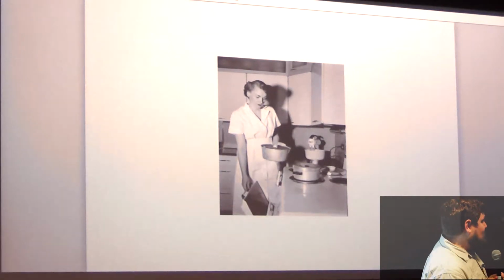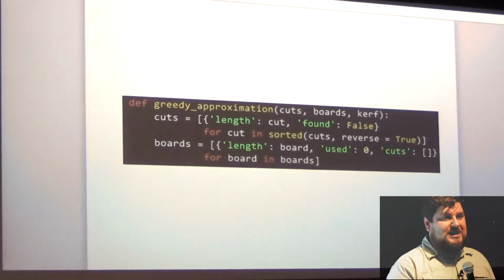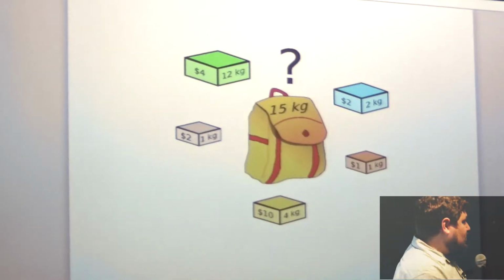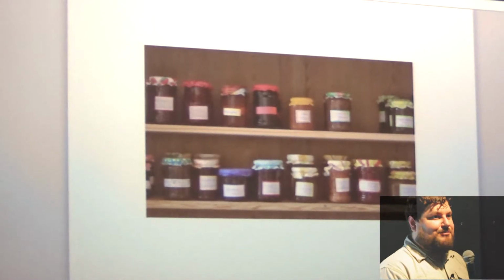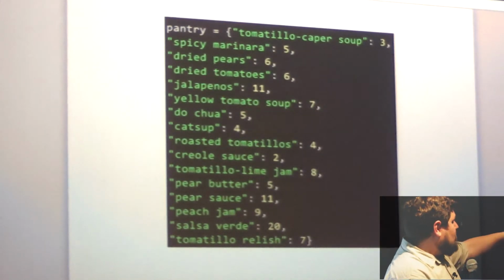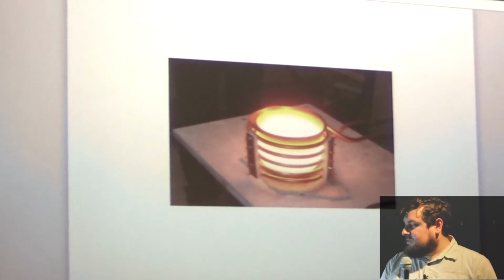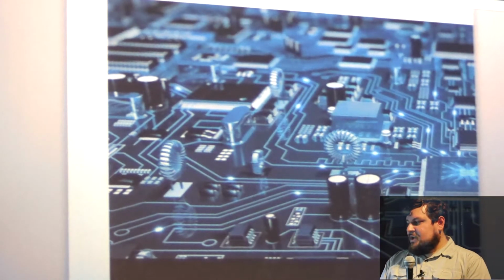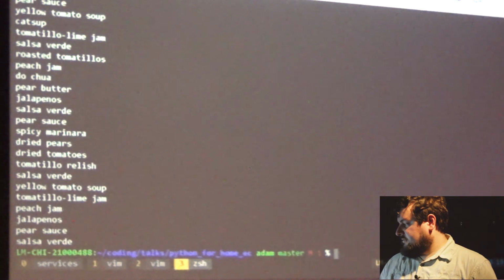ChiPy June 2017 - Python for Home-Ec - Adam Forsyth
Filmed on June 8th, 2017.